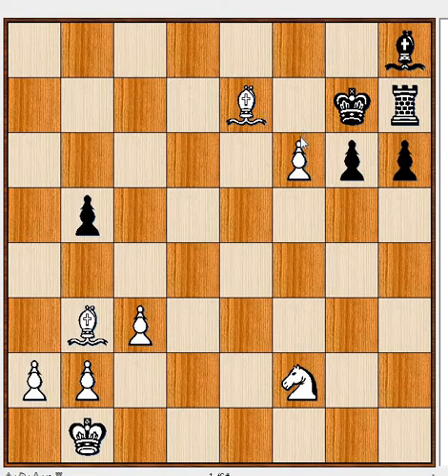Beginner's Course English Video 6 Mate in one by queen and pawn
Hello friends, I have explained some examples of mate in one move by queen and pawns.